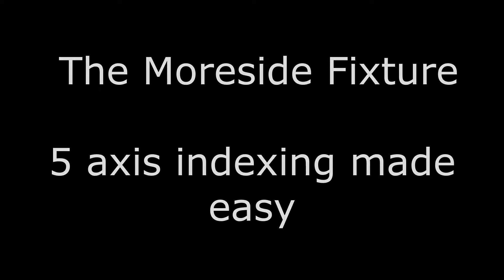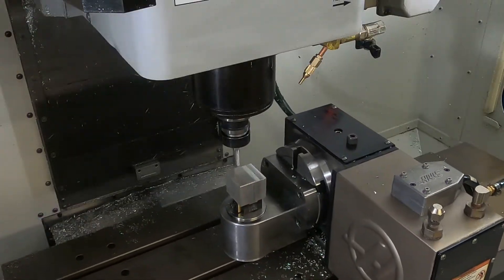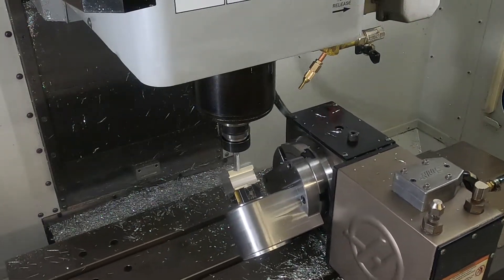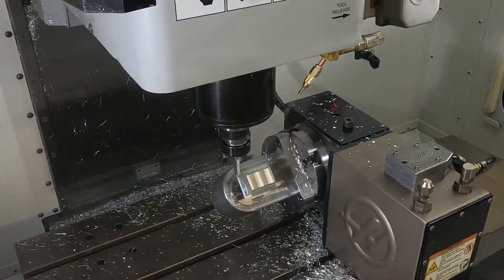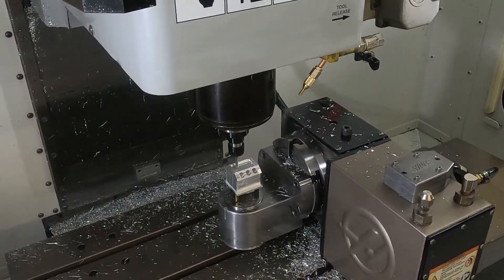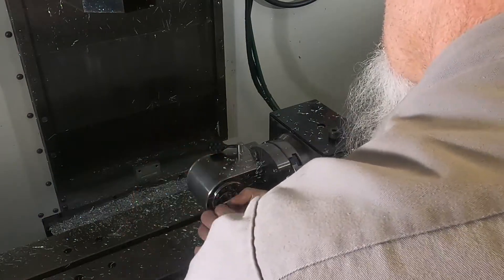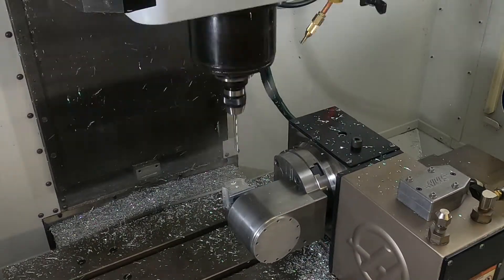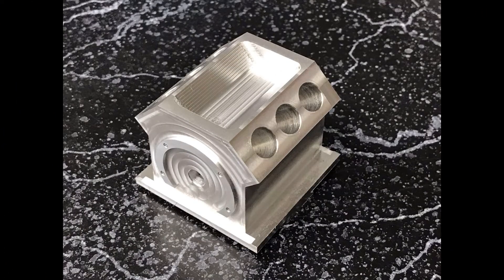The Moreside Fixture, 5 axis indexing made simple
DS Machine Werks wants to help you get more done!